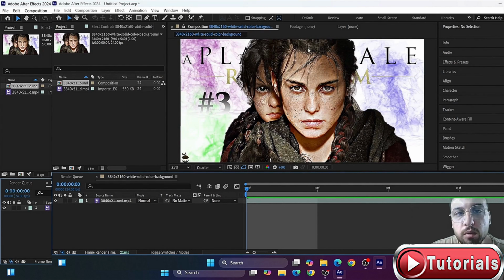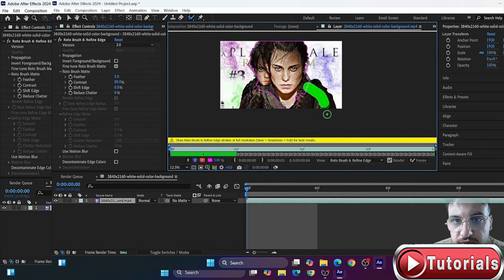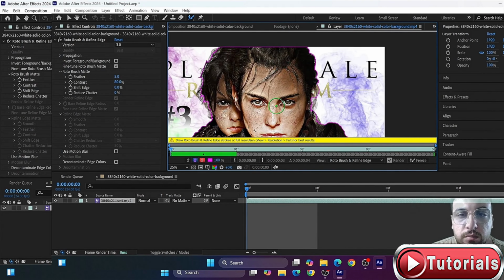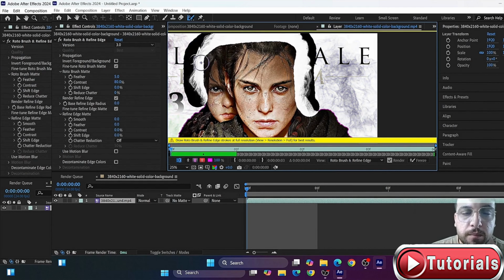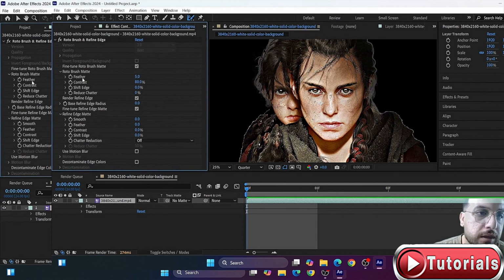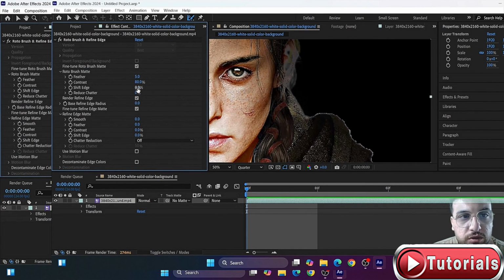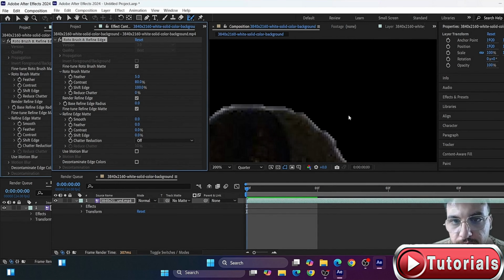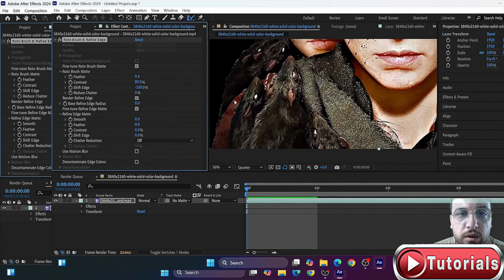How to Remove Background in After Effects (Quick & Easy! )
Welcome to gameplan channel.
in this tutorial, you'll learn how to  remove background in after effects using simple and effective method. whether you're new to editing or just need a quick trick, this guide is perfect for you.